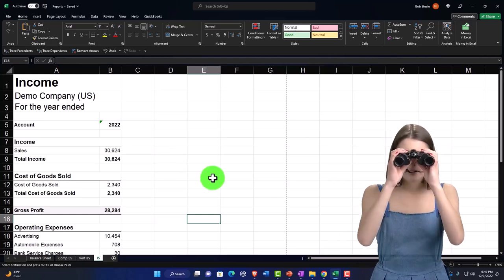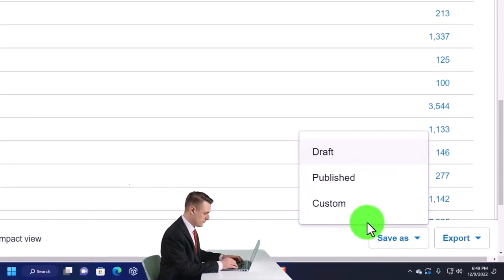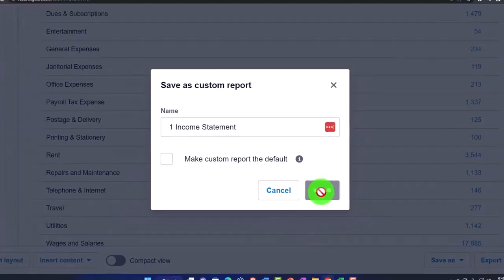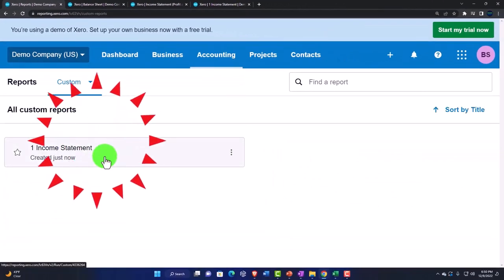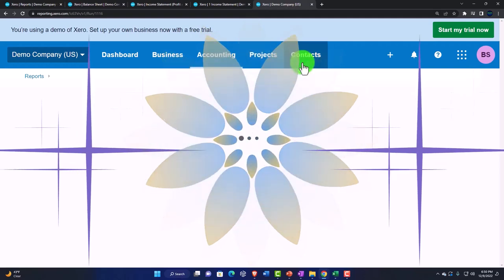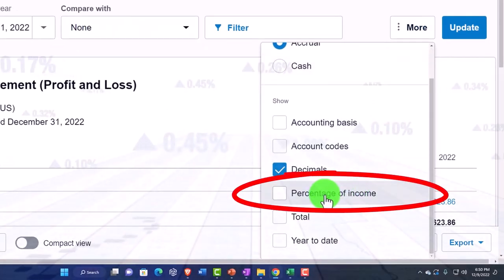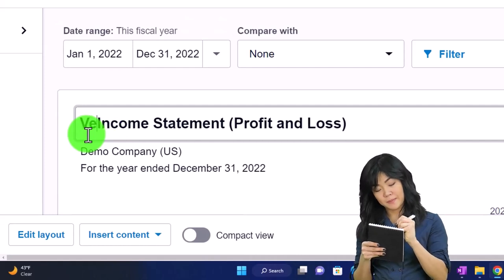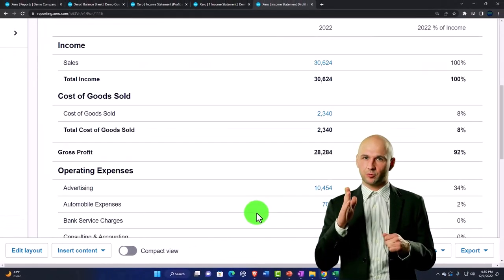Customizing Income Statements Xero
Learn how to customize your Income Statements in Xero to get the most out of your financial reporting. This video will guide you through the process of tailoring your income statements to better reflect your business's unique needs and provide more meaningful insights.

🔹 In This Video:

Step-by-Step Instructions: Detailed walkthrough on customizing income statements in Xero.
Customization Options: Explore various customization features such as adding or removing columns, adjusting date ranges, and more.
Practical Tips: Learn best practices for ensuring your customized income statements are accurate and useful.
Enhance your financial reporting by making the most of Xero's customization capabilities.